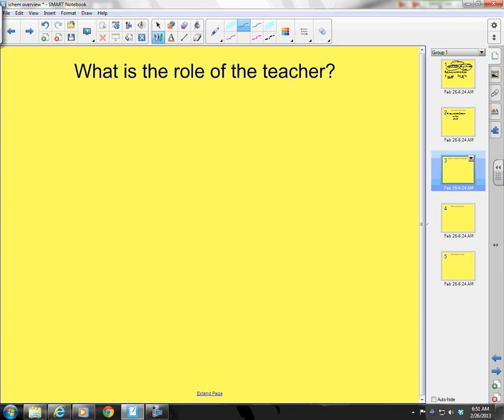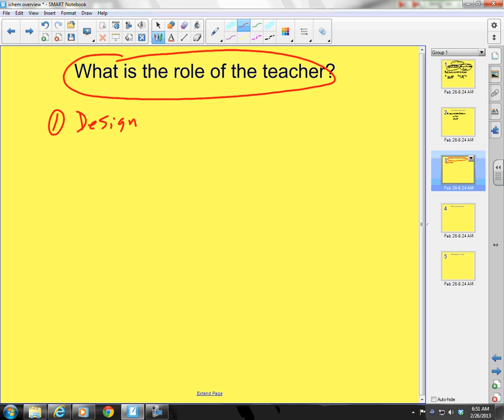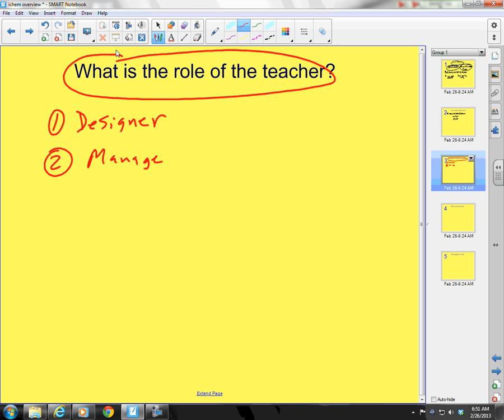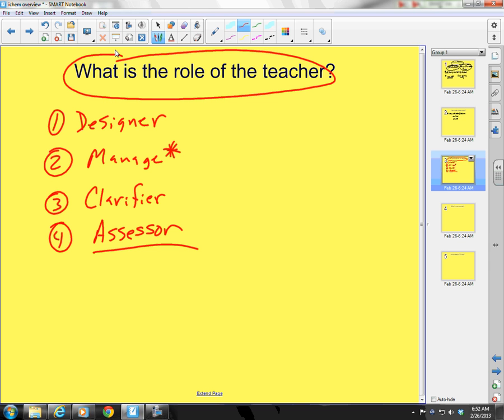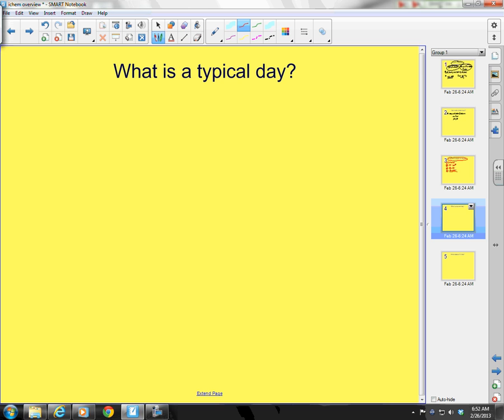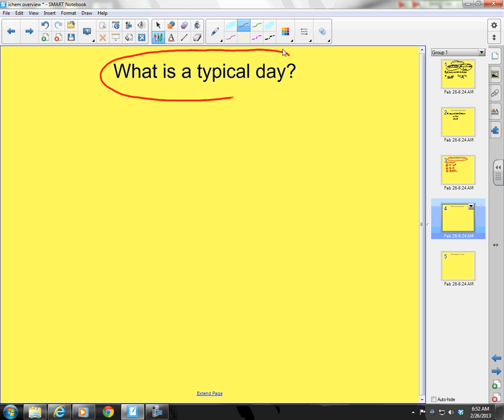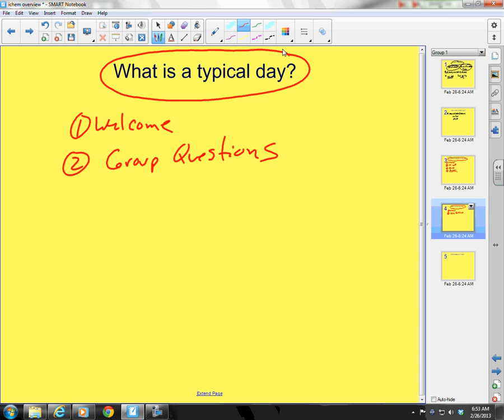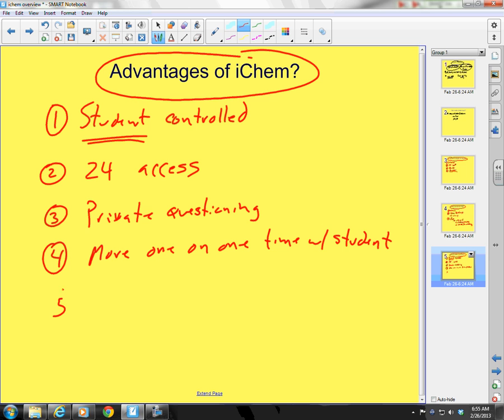iChem Lecture: What is iChem?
Overview of the ichem Honors Chemistry course at Lake Central High School